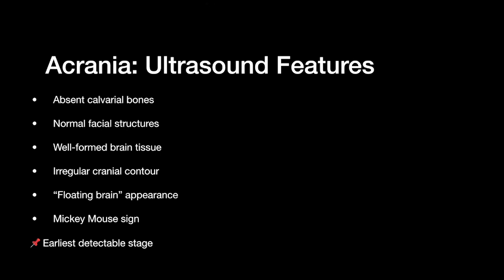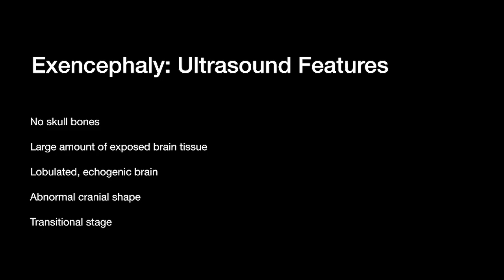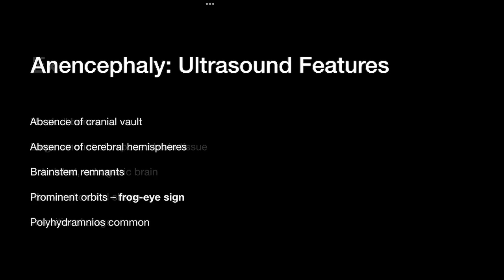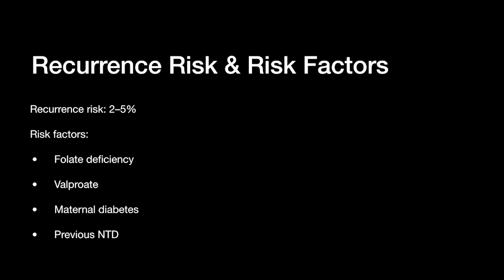Radiology Case-2 YouTube shorts Explained!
Acrania → Exencephaly → Anencephaly Sequence | First Trimester Ultrasound | Radiology
Understanding the acrania–exencephaly–anencephaly sequence is essential for early prenatal diagnosis of lethal neural tube defects.
In this video, we discuss:
✔ Embryological basis of the sequence
✔ First-trimester ultrasound features of acrania, exencephaly & anencephaly
✔ Clinical significance & recurrence risk
✔ Exam-oriented pearls for radiology residents

Early and accurate diagnosis allows timely referral, appropriate counseling, and safer management options for patients.

Radiology residents | Obstetrics trainees | Fetal medicine fellows | Medical students | Sonographers

📌 Key learning points:
Acrania is the earliest stage detectable in the first trimester
Exencephaly is a transitional stage
Anencephaly is the final lethal outcome
Always evaluate the entire neural axis
Proper reporting and counseling are crucial

If you found this helpful:
📤 Share with your batchmates & juniors